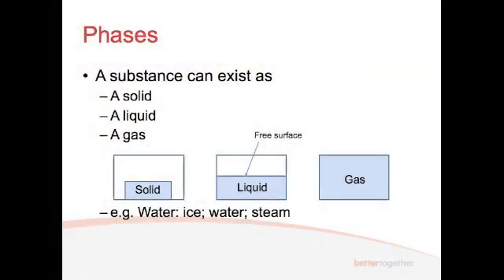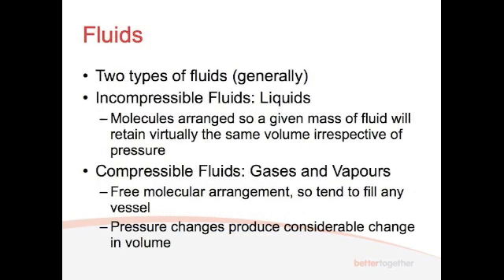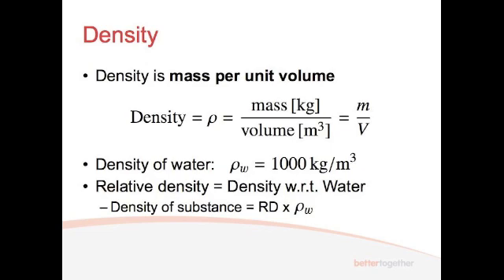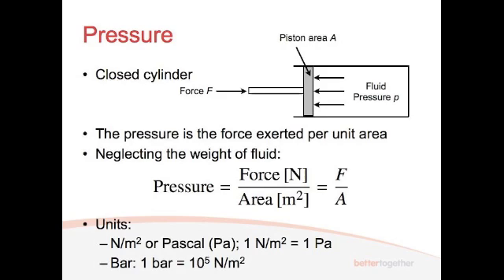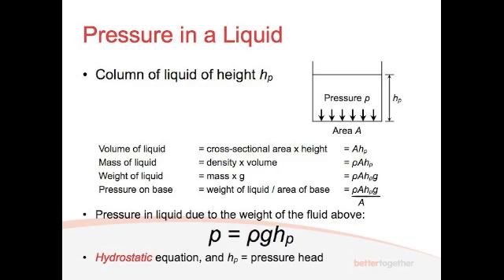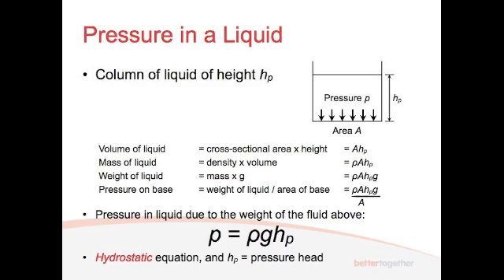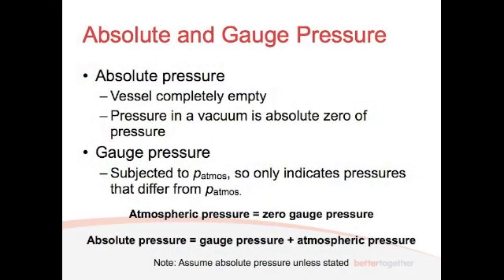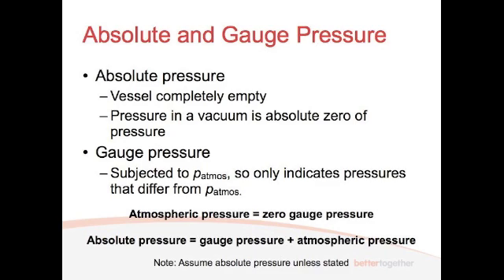Fluids Lecture 1.1 - Hydrostatic Pressure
Part 1 of the first fluid lecture as part of the module Thermodynamics and Fluids (UFMEQU-20-1), given on 04/10/10.

The lecture covers:
Phases
Density
Pressure
Hydrostatic Pressure

See part two for pressure measurement.